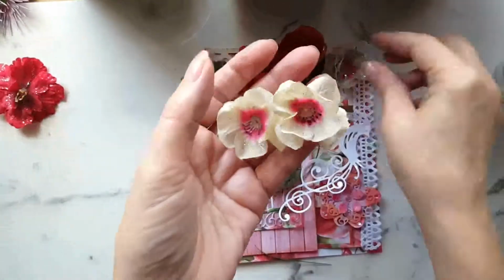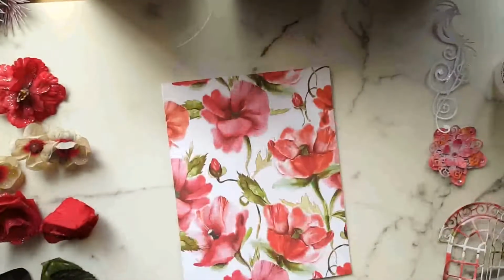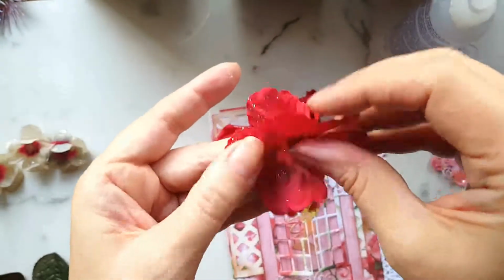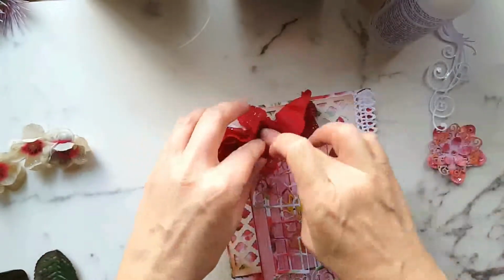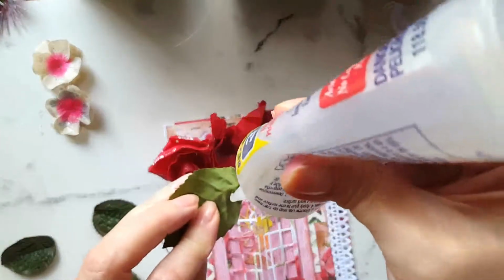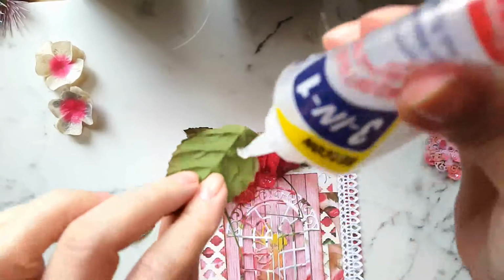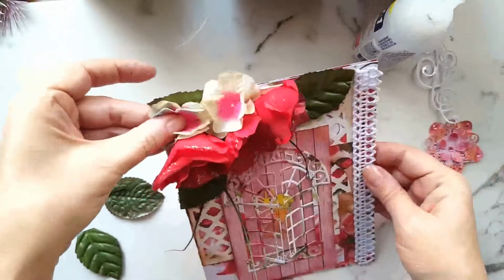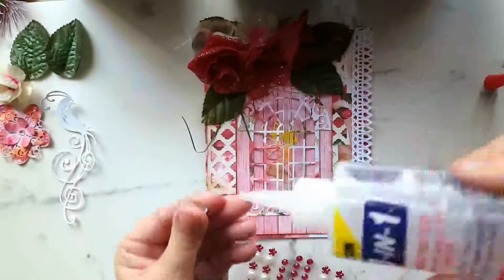Valentine day card 2018 | Petronela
Valentine day is around the corner and this year I decided to make my own cards for this occasion - this is a process I really enjoyed and probably this is something I will do again in the future.

For this project I started putting together several elements in a color scheme which I chose to be in red, although the flowers were not made by me as I had them in the house for many decades and did not want to throw them away - as normally I enjoy making my own flowers.

The paper I chose was also mainly in red/pink which I distressed on the edges and used contrasting paper and other elements to make sure certain items will stand out better.

The center point was a fairy behind the window which appears to be looking at the butterfly in the same color scheme as her, all surrounded by nature: flowers, leaves, grass etc with the added enhancement of beautiful red crystals and string of red crystals and white pearls.

I hope you will enjoy my video and this discovery.

Thank you for bearing with me whilst learning how to make my very first videos and set up everything: I am my worst enemy and critiqued my every single step for not making it better in a 'pure perfection' state.  Thank you everyone for taking the time to check this.

- Dizzy, Omission

BACKGROUND SET UP:
-  tripod, camera